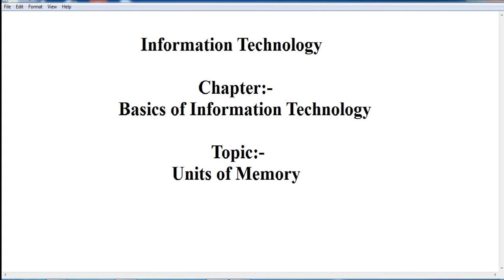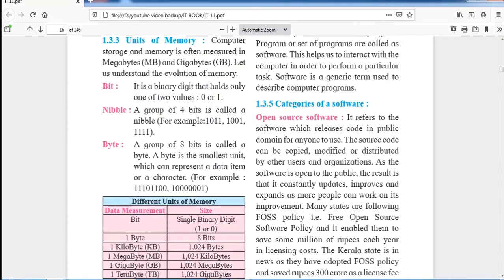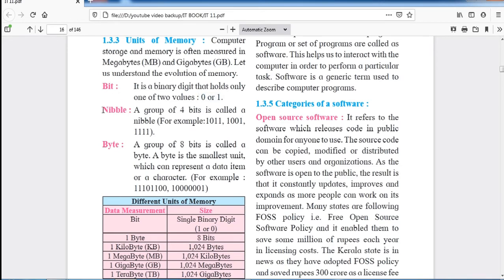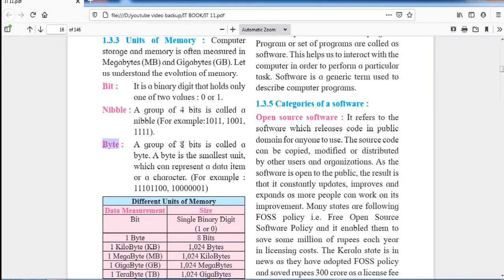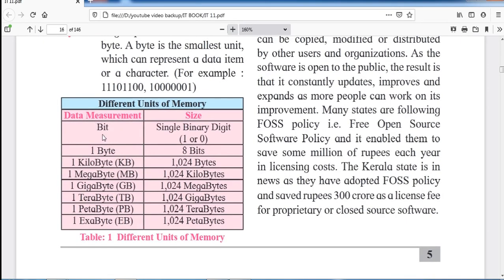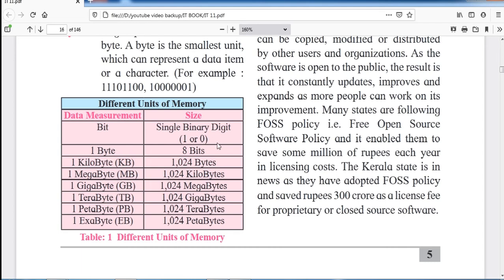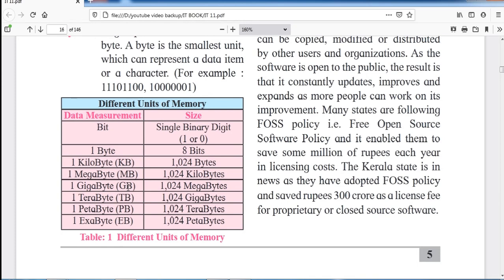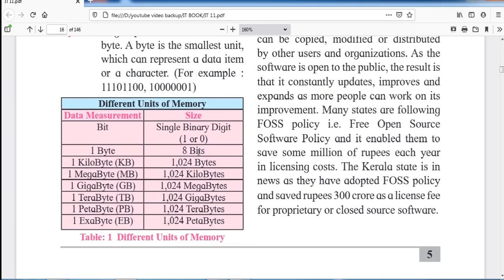Basics of Information Technology || Units of memory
Information Technology

                                           Chapter:-
                         Basics of Information Technology

                                              Topic:-
                                     Units of Memory